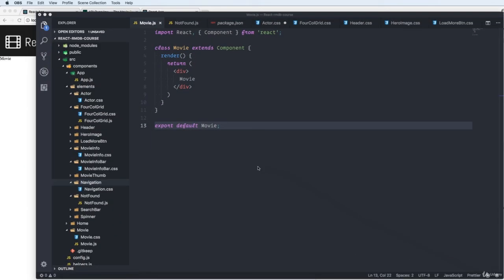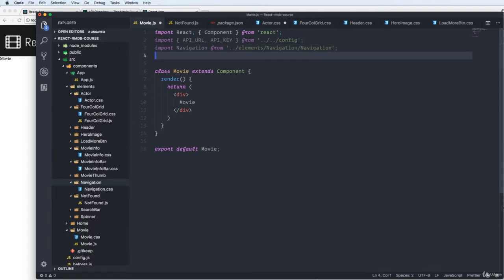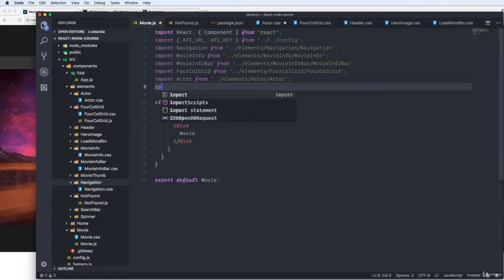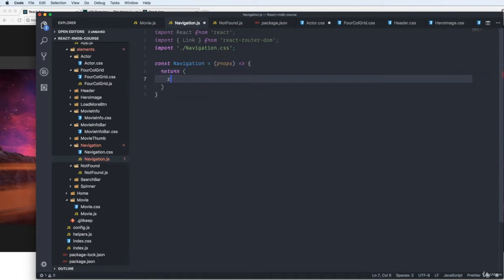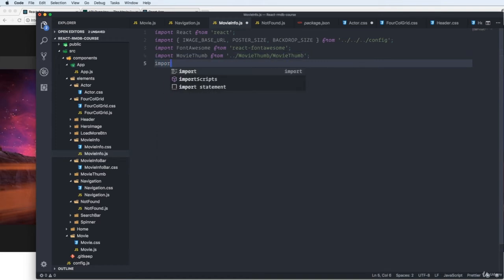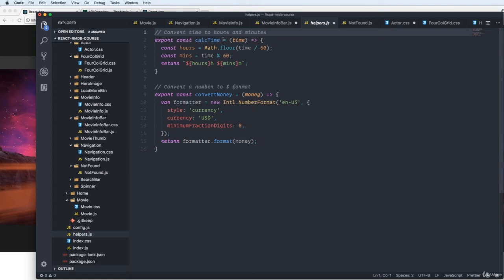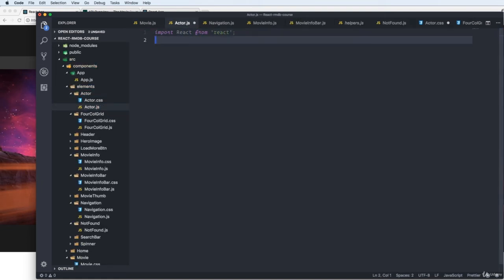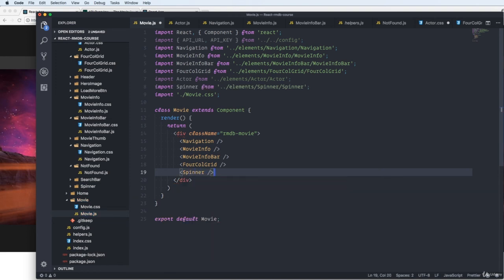10 Scaffolding out the components for the movie page